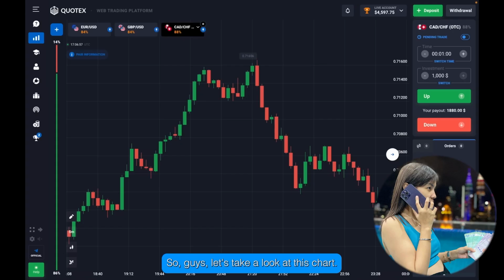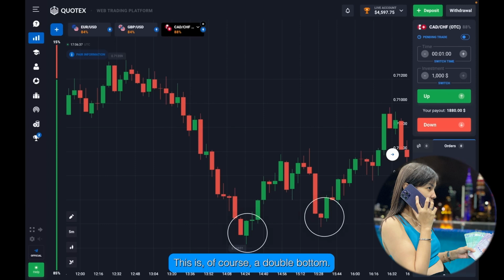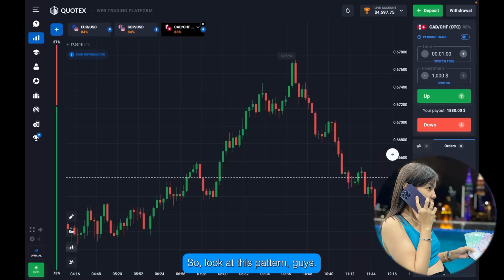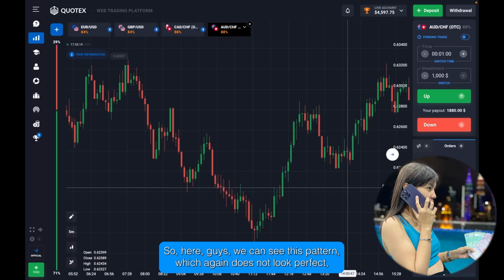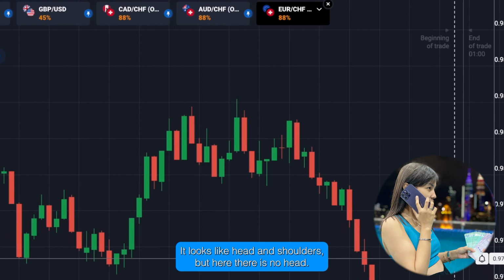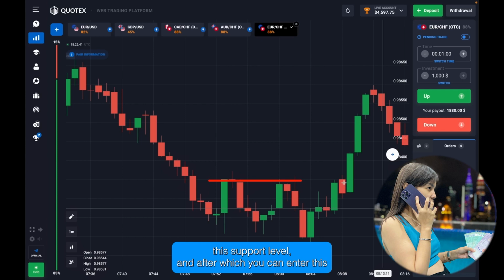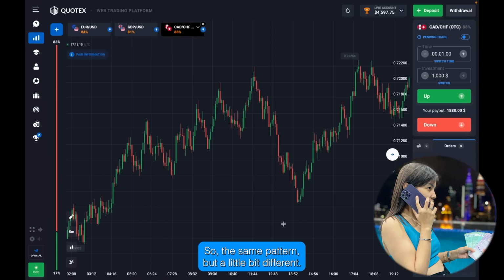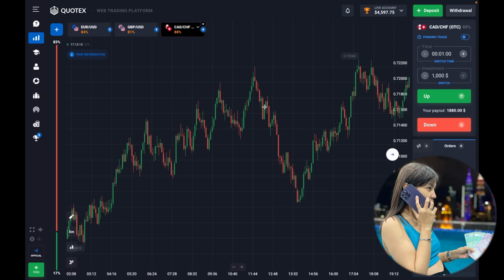8 Secret Candlestick Patterns to Upgrade your Trading Skills